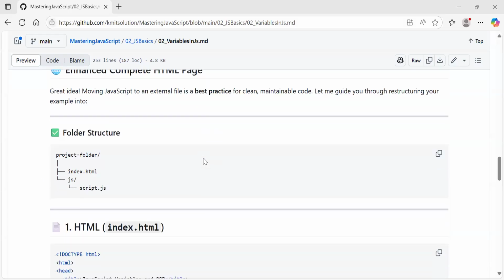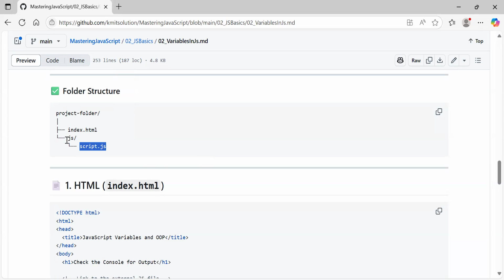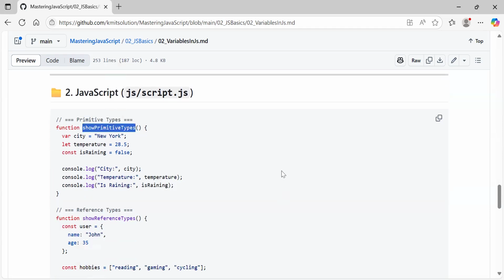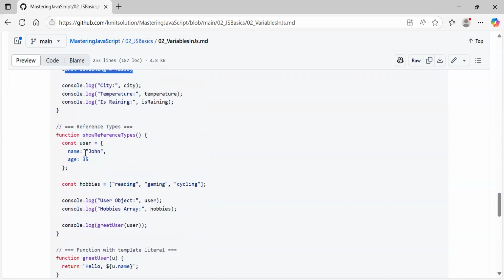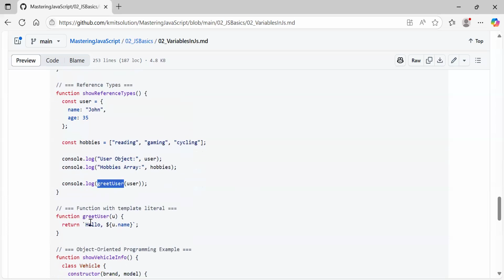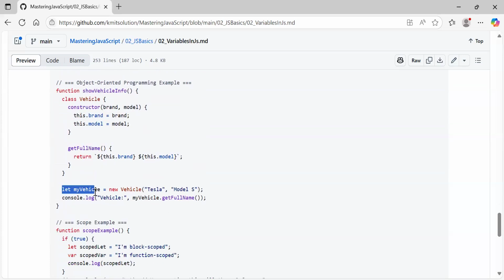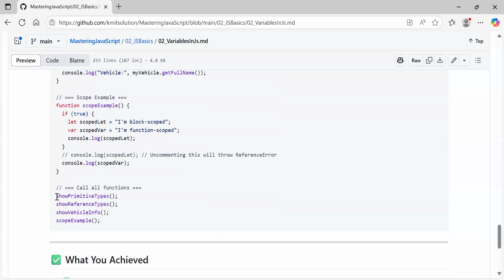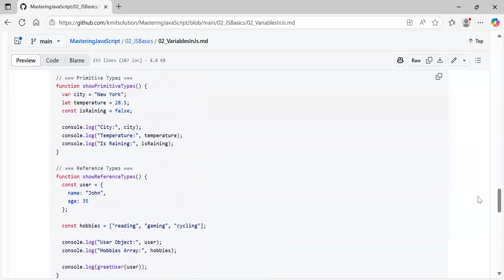18 Complete HTML Example of variables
HTML- JavaScript Variable Example